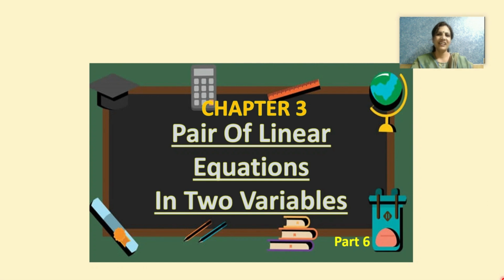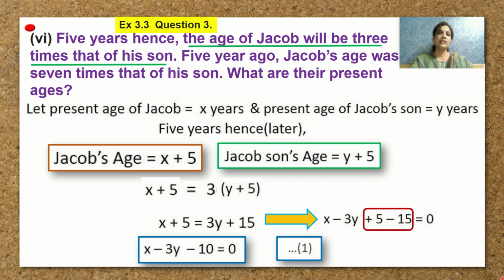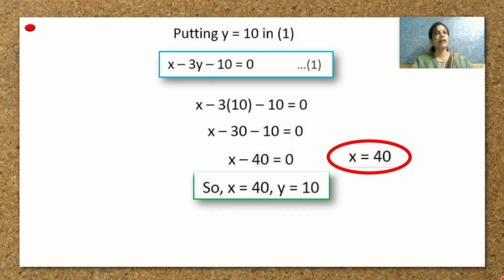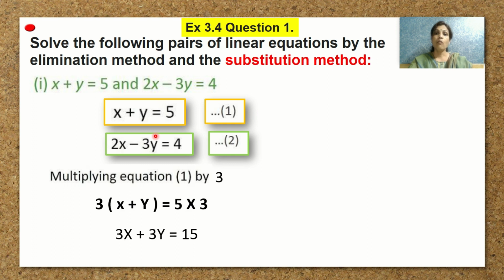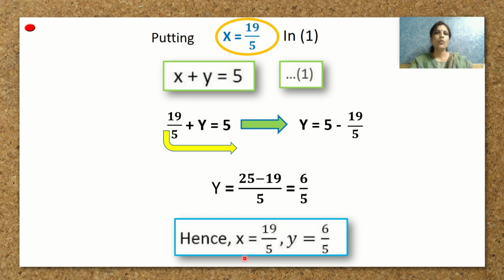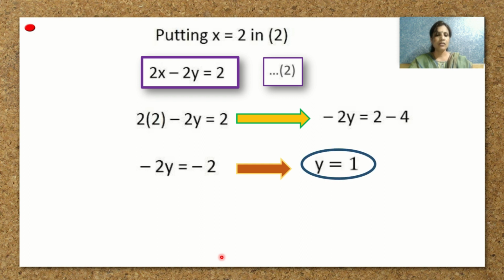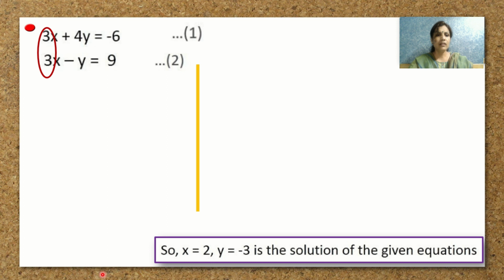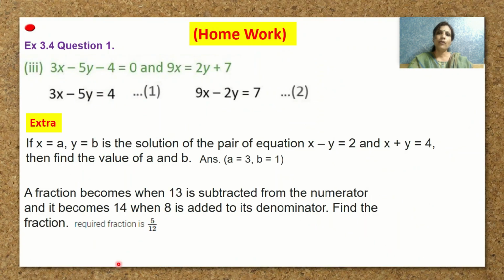Class_10_Mathematics_chapter_3_pair_of_L E_in_two_variables_Part_6_10_may_2021